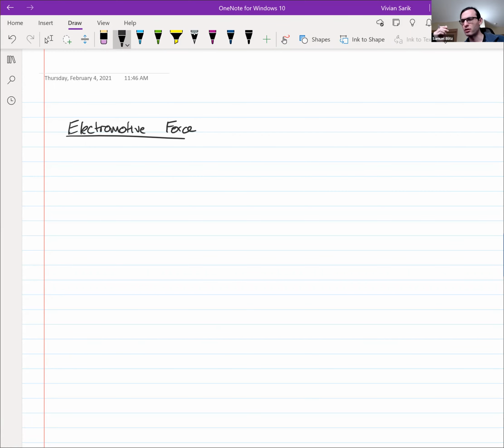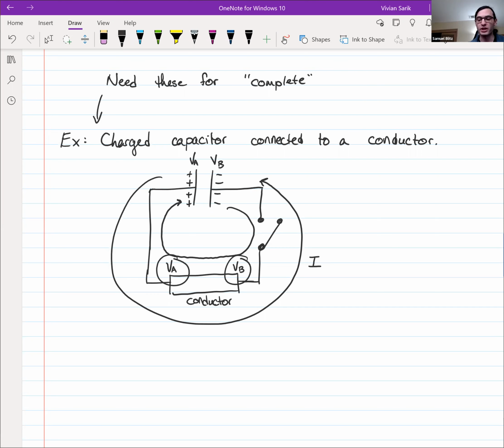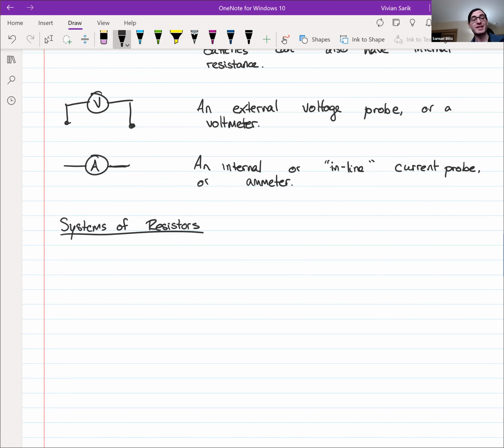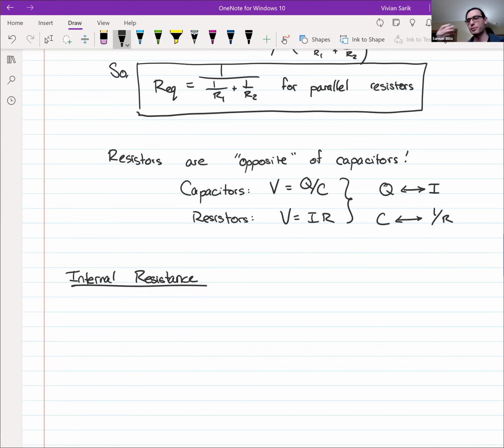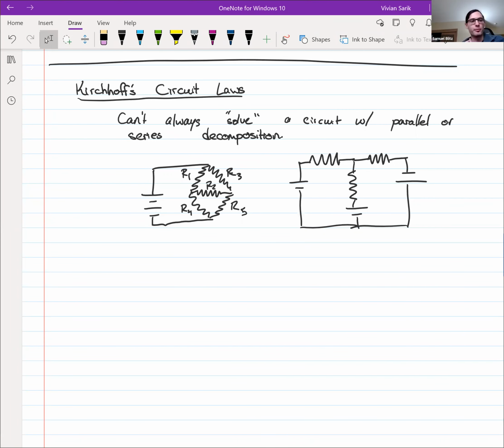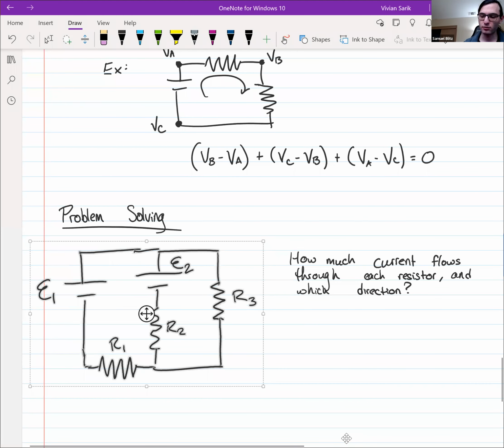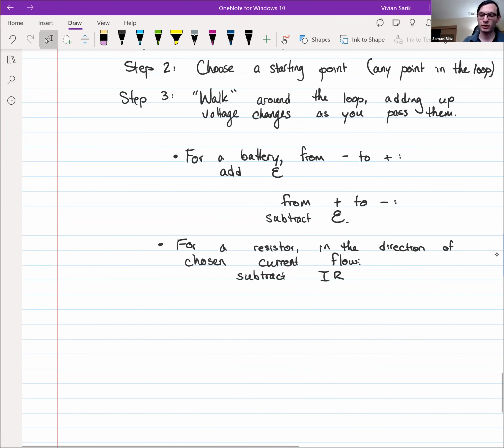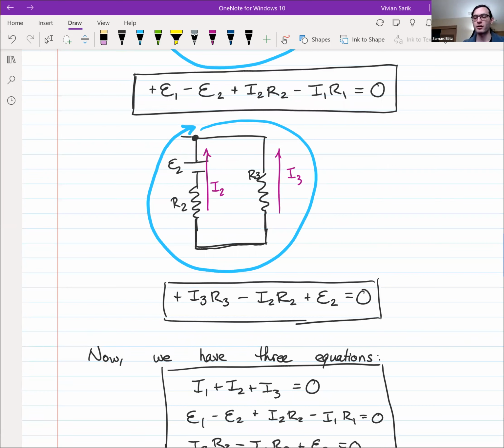Physics 9C - Lecture 9